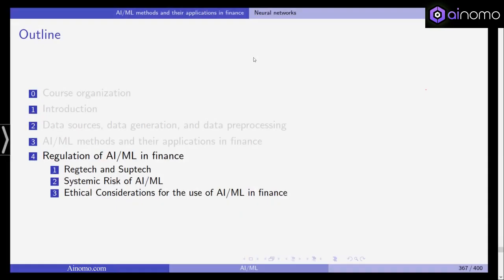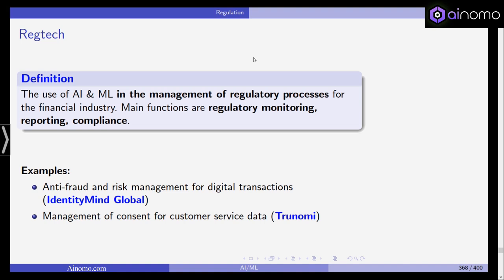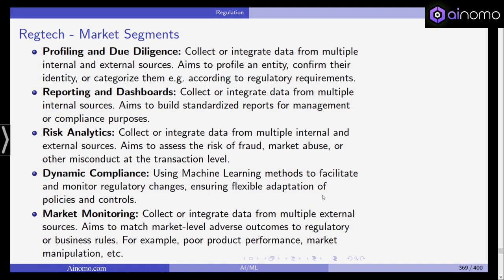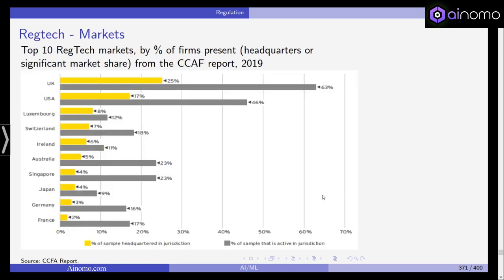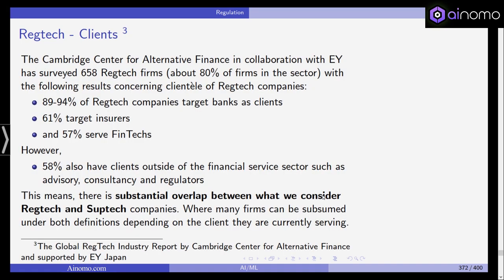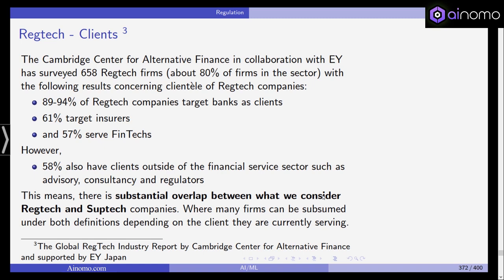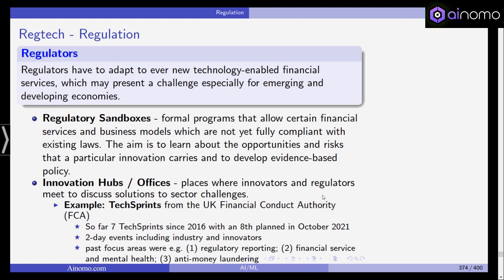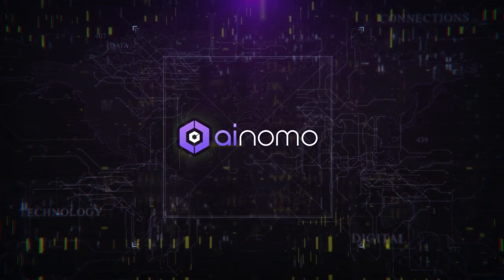AI & ML in Finance | Lecture 34: Regtech | Ainomo University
Welcome to the thirty-fourth lecture in the "Artificial Intelligence & Machine Learning in Finance" series by Ainomo University! 🌐🎓

In this video, we explore the dynamic field of Regtech (regulatory technology) and its transformative impact on the finance industry. By leveraging AI and ML, Regtech provides innovative solutions for regulatory compliance and risk management.

Topics covered:

Introduction to Regtech and its importance in finance.
How AI and ML are revolutionizing regulatory compliance.
Key applications of Regtech in anti-money laundering (AML) and fraud detection.
Case studies showcasing successful implementations of Regtech solutions.
Future trends and challenges in the Regtech landscape.
Enhance your understanding of the intersection between AI, ML, and regulatory compliance by mastering Regtech tools and techniques. Learn how to apply these advanced methods to streamline compliance processes and improve risk management.